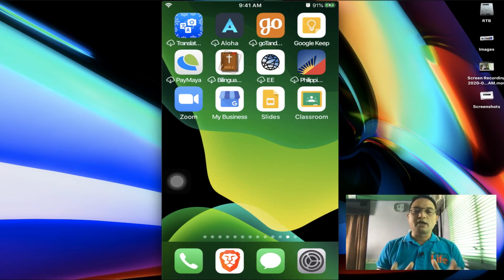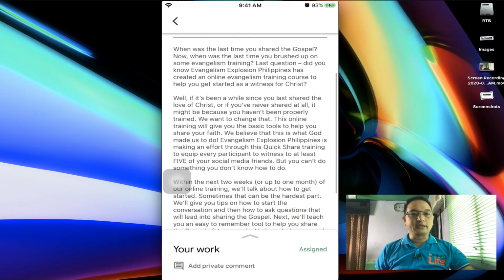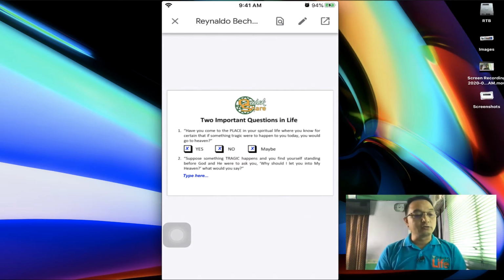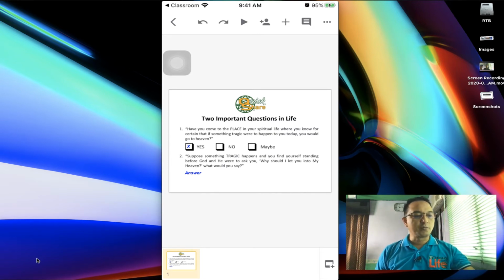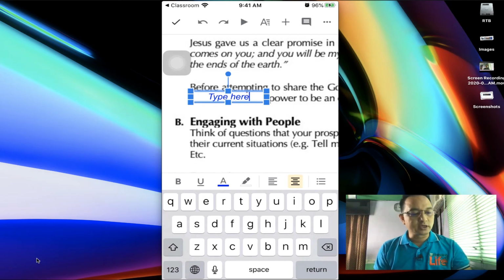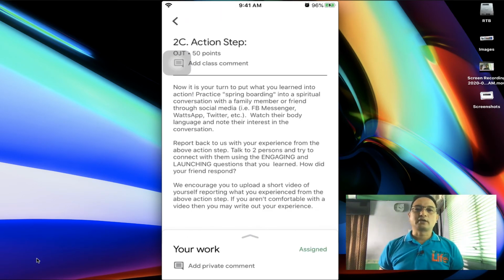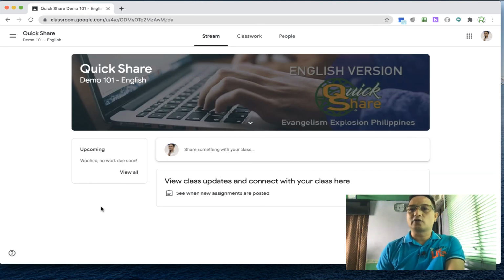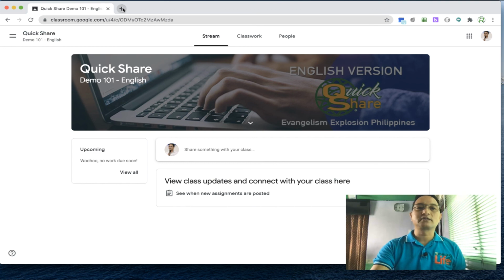Student's Guide: Editing & Navigating the Student's Portal (English).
This will help Quick Share students navigate their materials
1. How to open each item.
2. How to edit Google Slides attachments and how to turn it in.
3. How to read the attached scripture text and answer discussion question.
4. How to un submit and re-submit (attach Google Form).